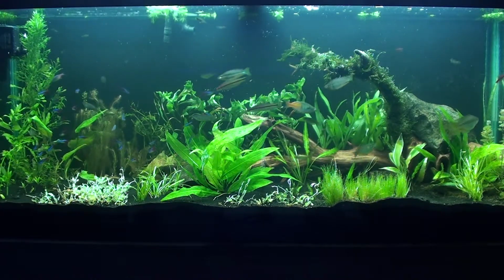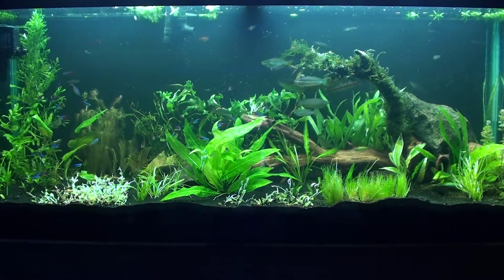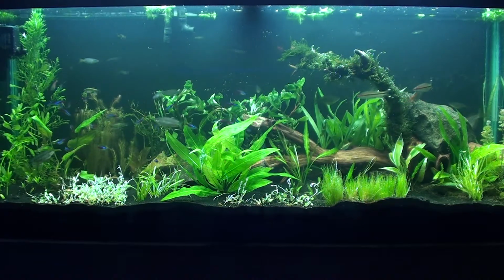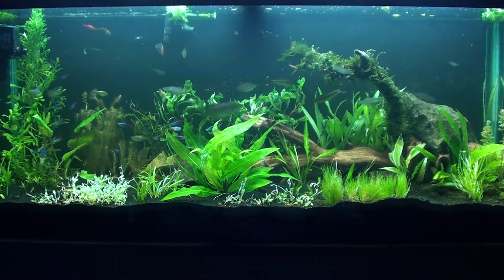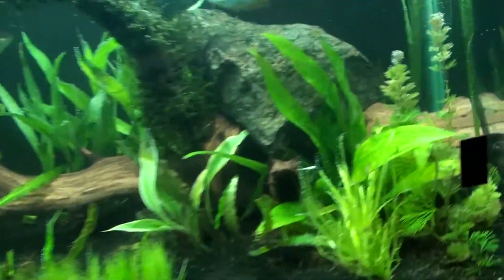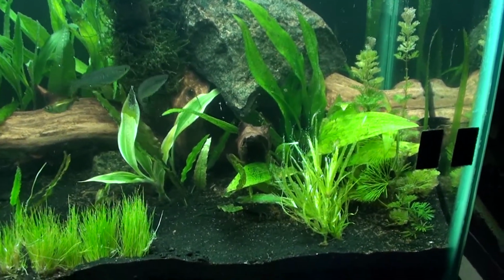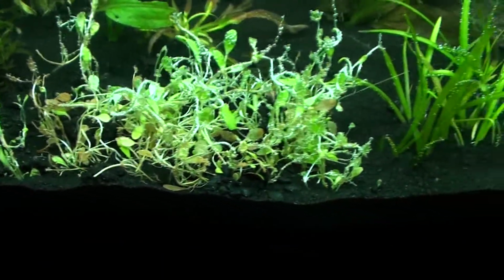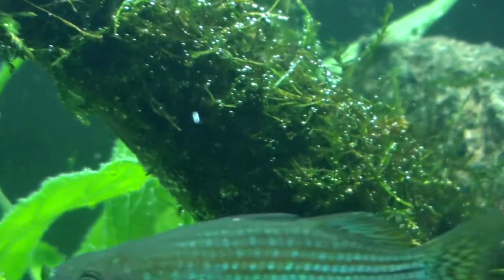Freshwater Aquarium meets Virtual Aquascaping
Hey guys, the 55 gallon Freshwater aquarium met virtual Aquascaping tonight, lol, yep you heard me correct. I got Slim TIm on the phone and started asking questions about where to place these plants, well it ended up with me sending pics and him pointing out where the plants would look best based on each picture. Now that's Dirt Brother Skillz for ya haha. So SlimTim, big shout out man for all your help with this. Also want to say thank you to MrMom/Jflesh Tanks for there very wise decision to make FiredUpAquatics.net. That is just really cool. Awesome prices, 8 bucks for shipping, and beautiful plants.The only way to really appreciate these plants is to get your tail to there online store and get yourself some, money well spent. Thanks again guys and hope you enjoyed the video.
Please check out this awesome links below;
FiredUpFishTanks.ning.com
FiredUpAquatics.net
DareToReef.ning.com